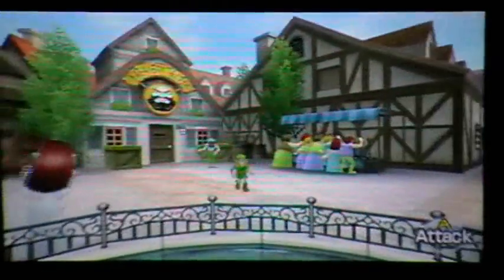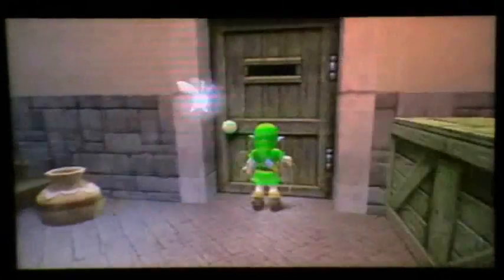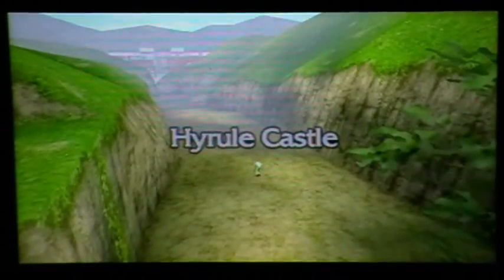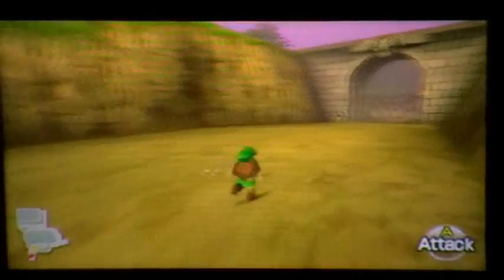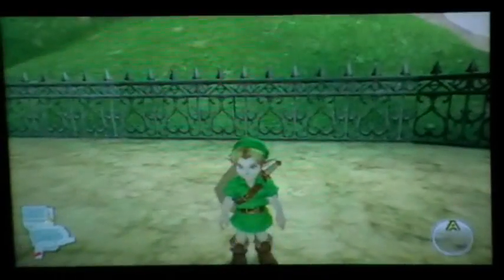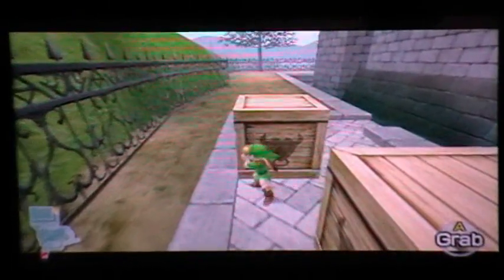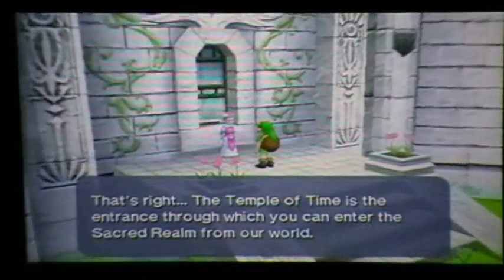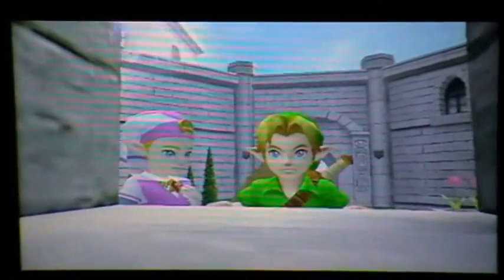Zelda Ocarina of Time 3DS PLAYTHROUGH - Part 5! (Hyrule Castle & Meeting Zelda)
HOT! GameChap presents the FIRST and BEST full playthrough of The Legend of Zelda: Ocarina of Time 3D on the Nintendo 3DS! (Gameplay with Live Commentary)
This is Part Five, with all the rest to come - keep watching!

Developers: Nintendo EAD and Grezzo
Publisher: Nintendo

GameChap
Zelda 3DS Ocarina of Time Walkthrough
Zelda 3DS Playthrough
Legend of Zelda 3DS Lets Play
Zelda Ocarina of Time 3DS Part One
The Legend of Zelda Ocarina of Time 3DS Hot
Zelda 3DS
The Legend of Zelda Ocarina of Time 3DS
Ocarina of Time 3DS
LoZOoT 3DS
OoT 3DS